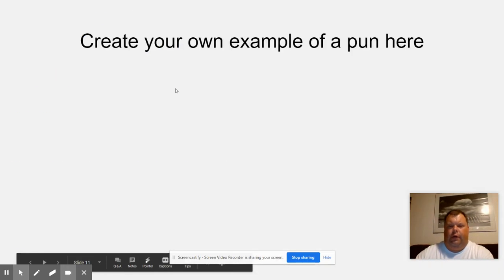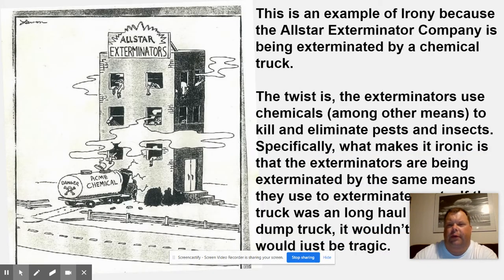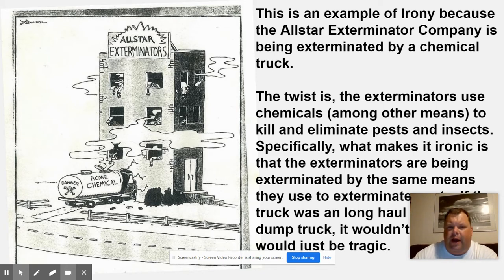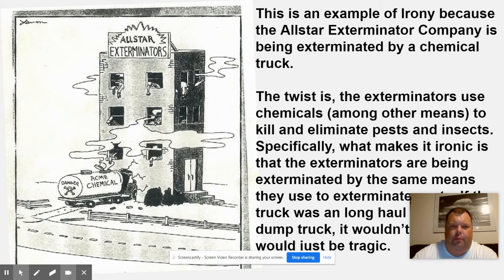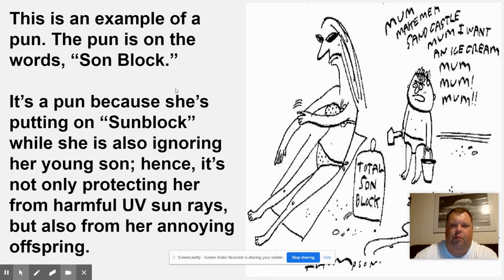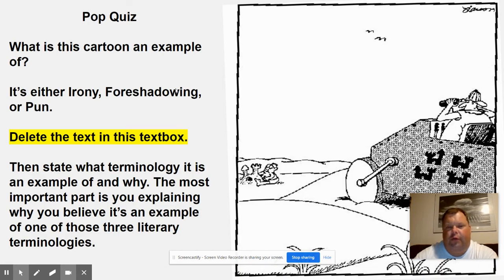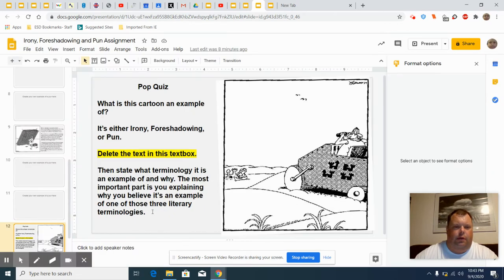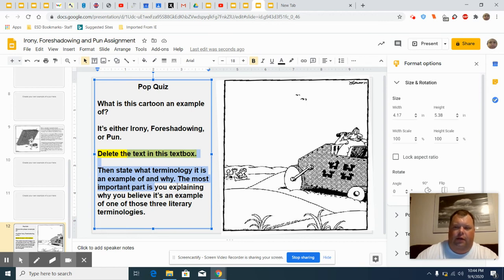Irony, Foreshadowing, and Pun Assignment Video